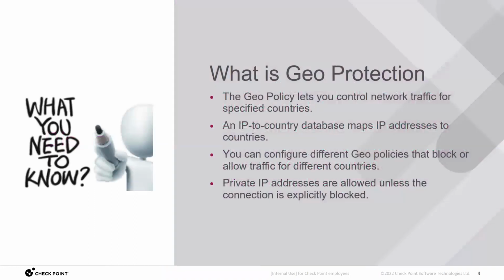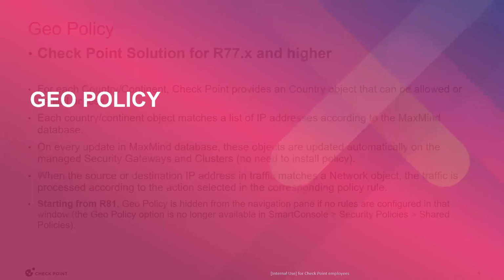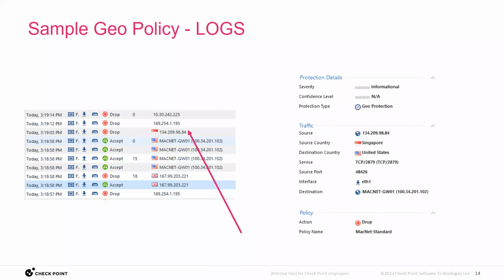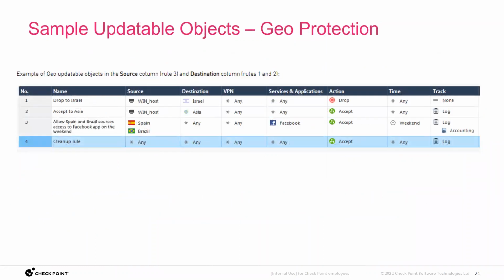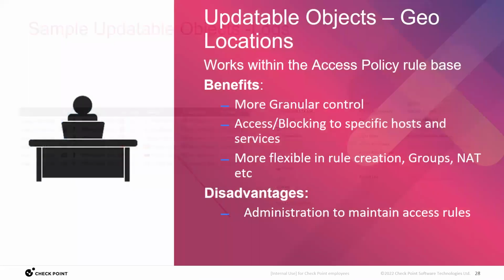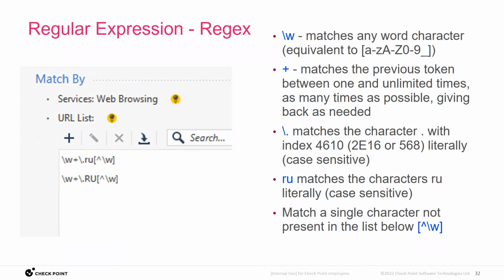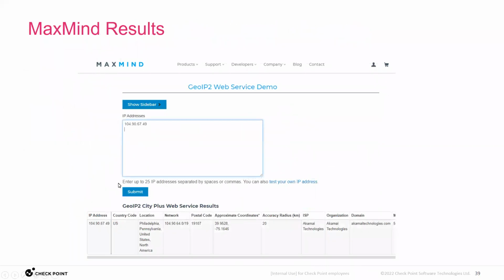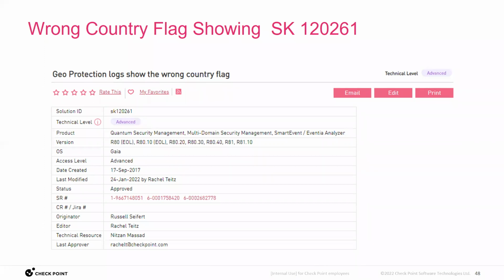Tips and Tricks 2022 - #7 Geo Protections: What is it? Why do I need it?